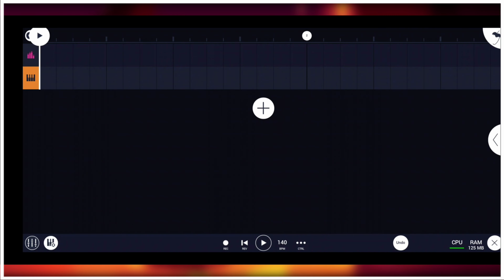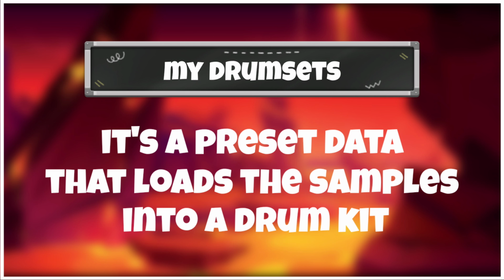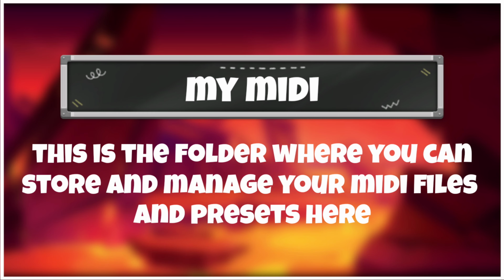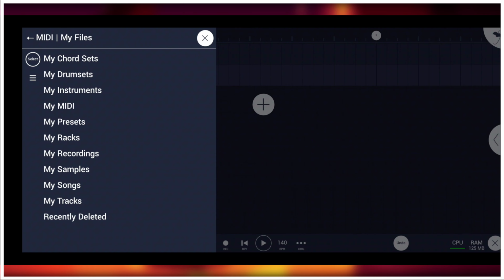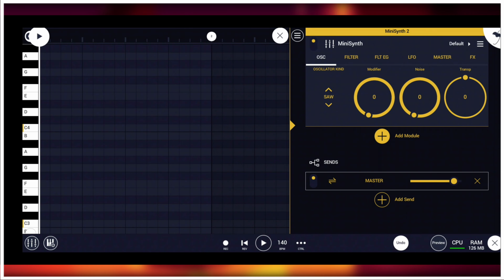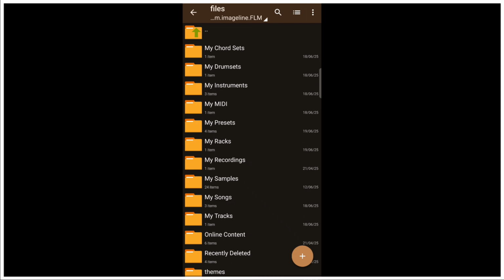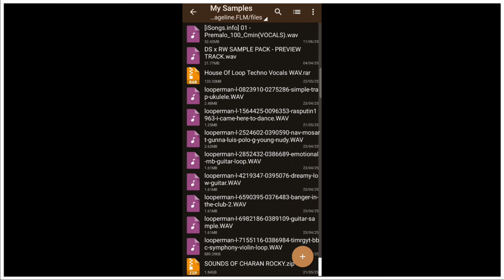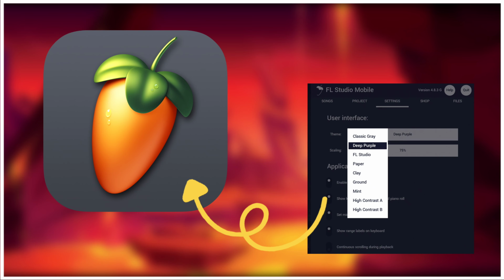How to Organize Your FL Studio Mobile Files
how to manage your files on fl studio mobile ||how to save and load midi files on fl studio mobile || how to load and save presets on fl studio mobile || how to add samples on fl studio mobile || how to locate saved tracks on fl studio mobile, Tap Track Studios

➡️ Welcome to [Trap Track Studios] – Where Mobile Music Meets Mastery! 🎧

➡️ Trap Track Studios ® | The Premier Hub for FL Studio Mobile Music Producers 🎛️

➡️ ⏪ [♦️Craft ] [🎵Create ] [💷 Conquer] ⏩
All from your mobile device

➡️ I'm Charan Rocky 💙 from India 🇮🇳, and I'm passionate about music production using mobile DAWs 😍

➡️ Want to create something amazing? In this video, we'll walk you through:

🔻how to manage your files on fl studio mobile

🔻how to save and load midi files on fl studio mobile

🔻how to load and save presets on fl studio mobile

🔻 how to locate saved tracks on fl studio mobile

➡️ Why To Choose Trap Track Studios?

🔹 Expert-level tutorials tailored for FL Studio Mobile

🔹 Advanced beat-making strategies across EDM & Different Genres

🔹 Provide High-quality free and premium samples packs and Presets, mixing tips, and arrangement walkthroughs

🔹 Real-time mobile project builds and exclusive producer insights

🔹 Community challenges, remixes, and feedback loops to refine your skills 😉

You can also watch free fl studio mobile tutorials, and download all samples, and flm projects, and you can listen to my all music editions here ⬆️⬆️⬆️

➡️ TIME STAMPS: 😍

00:00 - intro

00:25 - how to save and load chords on fl studio mobile

01:52 - how to save and load drum sets on fl studio mobile

03:03 - how to save and load my instruments on fl studio mobile

03:50 - how to save and load midi files on fl studio mobile

05:08 - how to save and load presets on fl studio mobile

06:23 - how to save and load rack presets on fl studio mobile

08:19 - how to locate my recordings on fl studio mobile

08:49 - how to add samples and vocals to fl studio mobile

09:08 - how to find and locate flm projects and my songs on fl studio mobile

09:16 - how to find and locate rendered tracks ( MP3,wav files ) on fl studio mobile

09:21 - how to find and locate online online content on fl studio mobile

09:37 - how to restore deleted flm projects and samples on fl studio mobile

10:22 - how to load themes on fl studio mobile

➡️Hope you guys like my work. Keep Supporting. !!